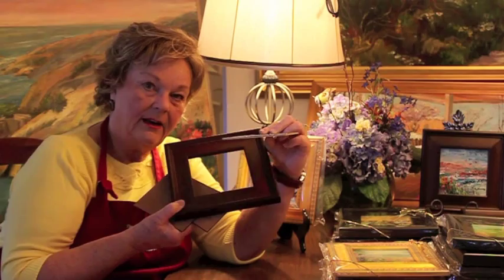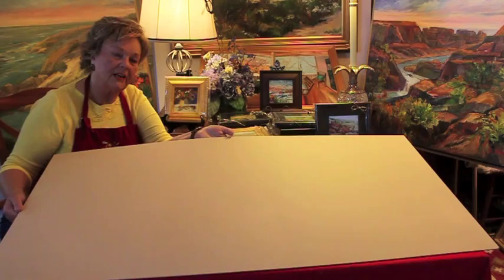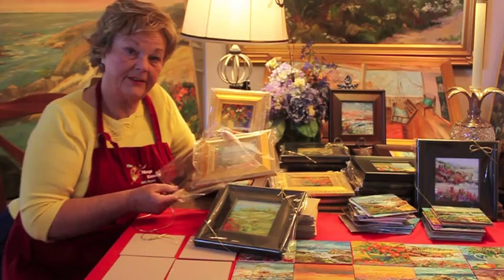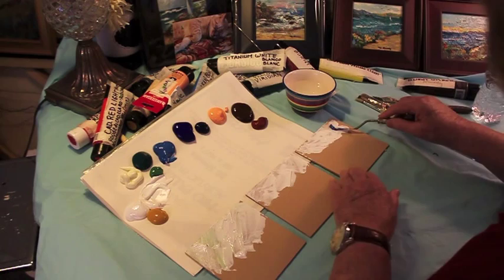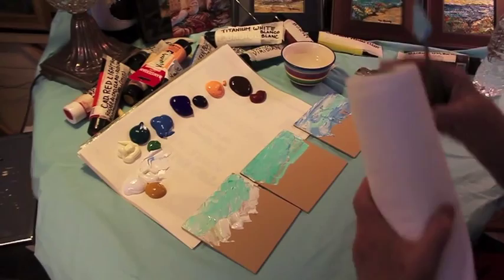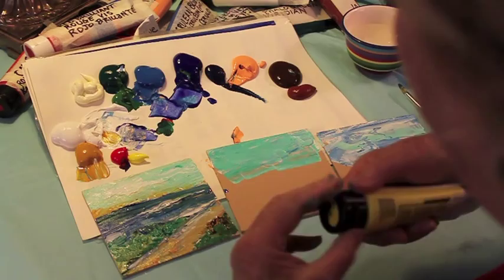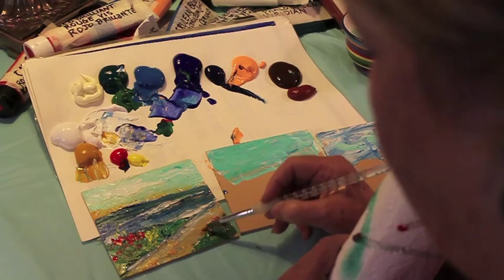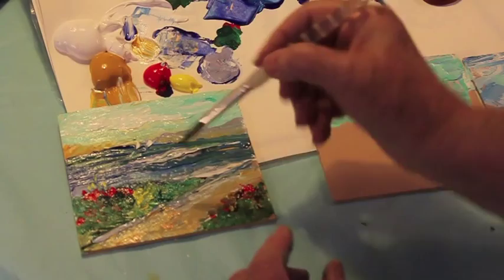3 Quick Seascapes #1 of 2 By Marge Kinney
Marge paints SMALL PAINTINGS, three at a time. All paintings are original creations and copyrighted by Marjorie Kinney. Jocelyn studies with a woman who is almost 100 years old.
So many viewers have expressed an interest in painting small paintings that Marge paints Three Quick Seascapes.  Small paintings as a hobby, small paintings are great art therapy. Frame them or put each on a small easel.  Paint for yourself or as a gift, they can make you feel happy with a memory.  Paint a flower, bird, trees, boats, or whatever you feel like at the moment. Each day a new subject. Fun!